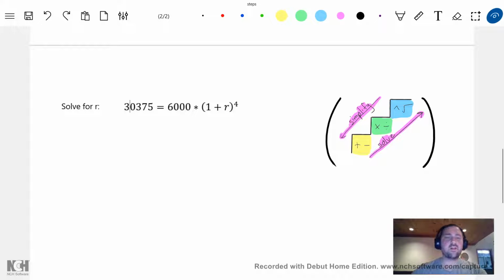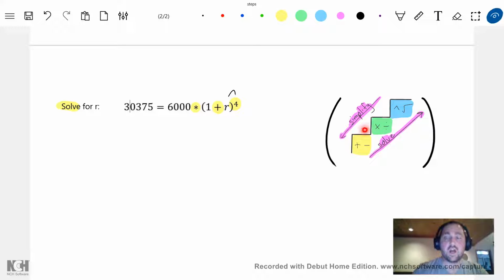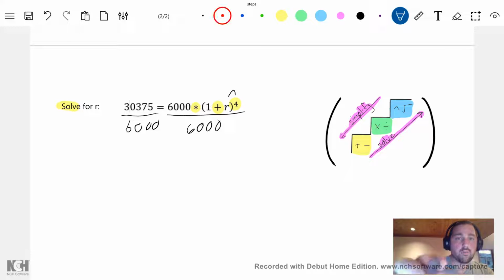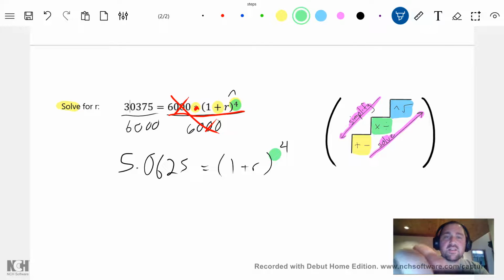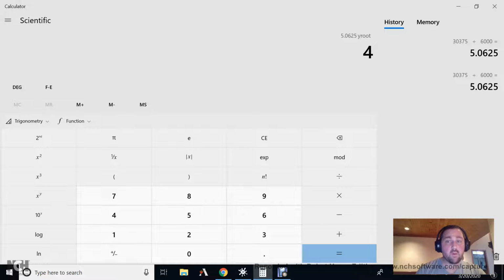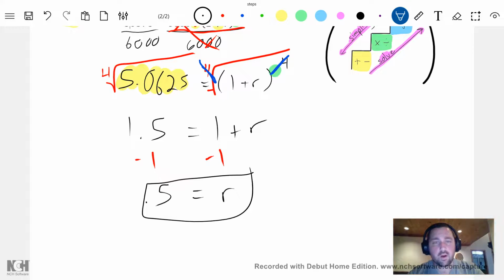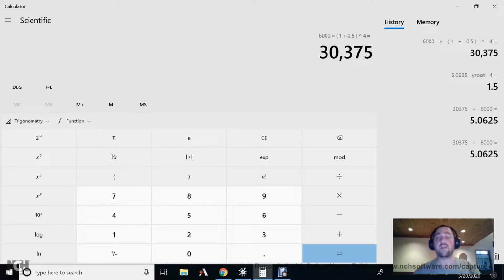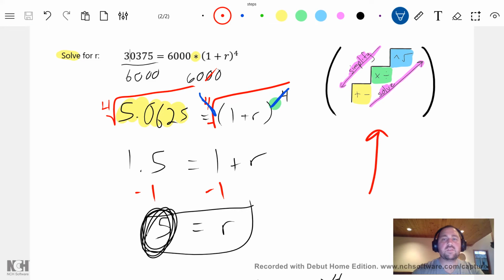Solving for r in a compound interest equation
Paul does it again, solves for something, has fun, and makes math enjoyable. You're Welcome!